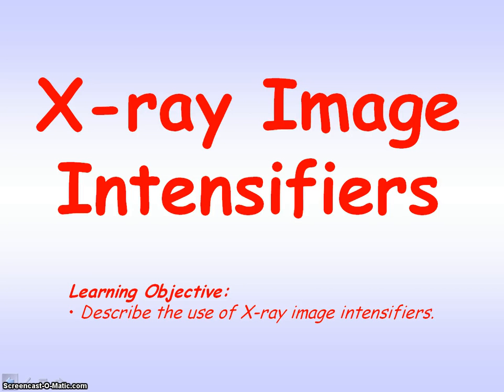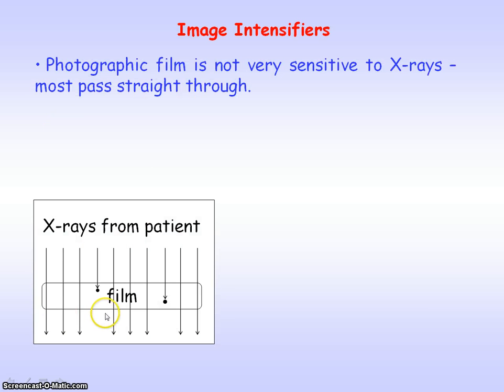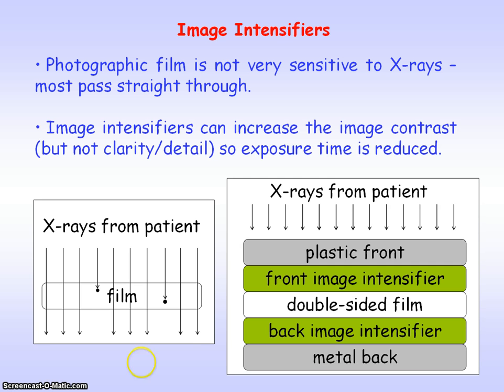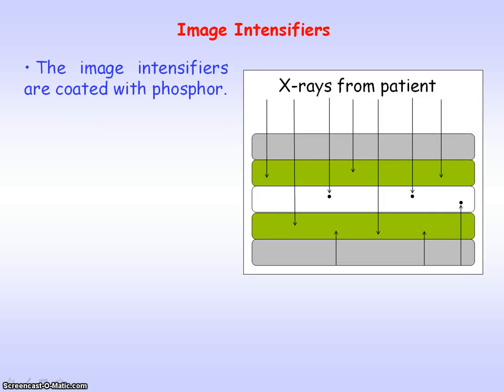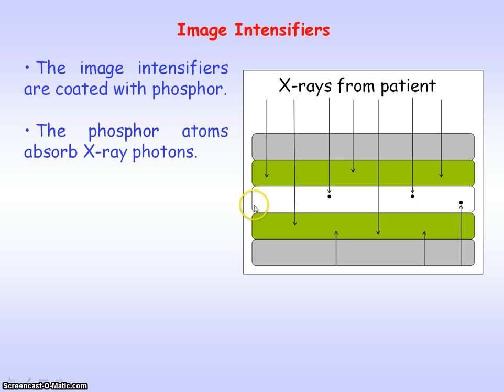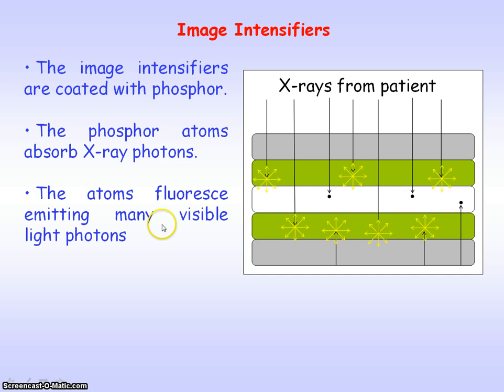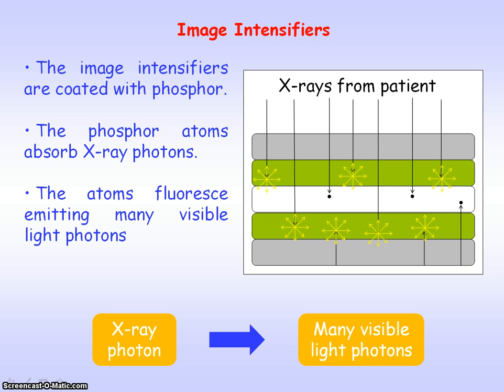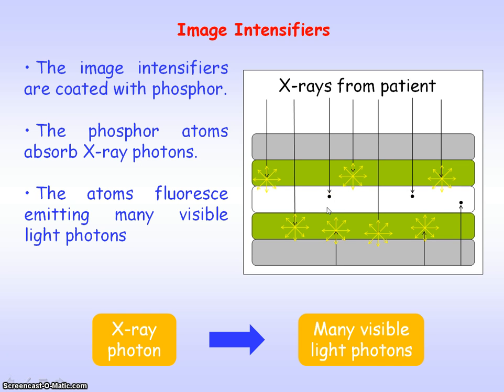Medical Imaging 03 - X ray Image Intensifiers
PowerPoint video for Medical Imaging in G485